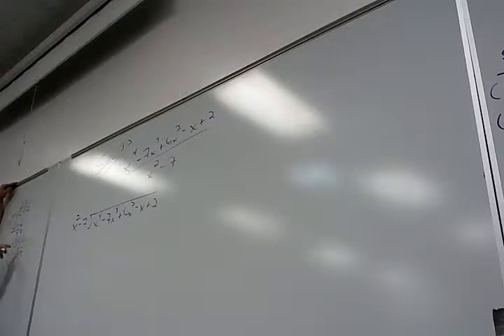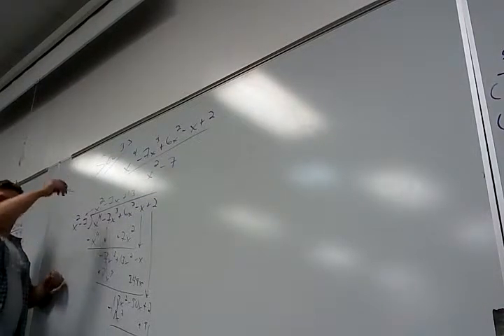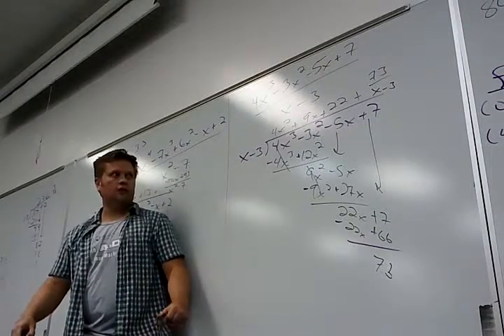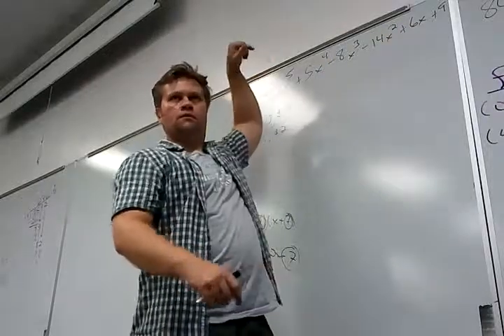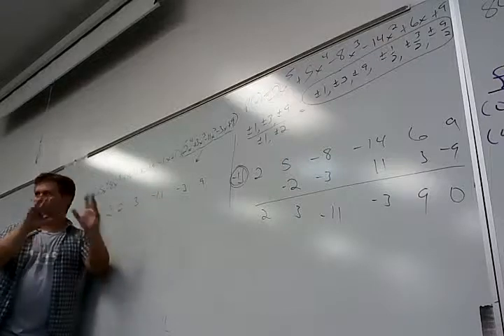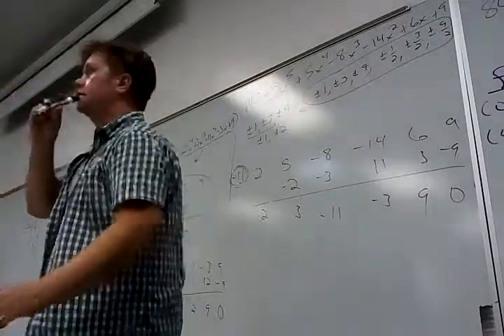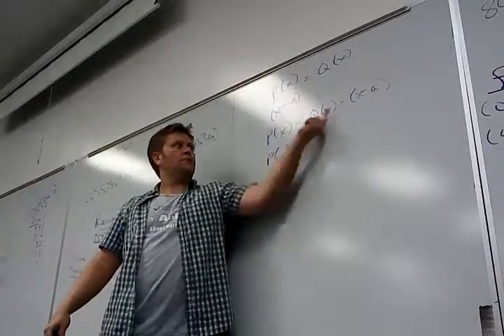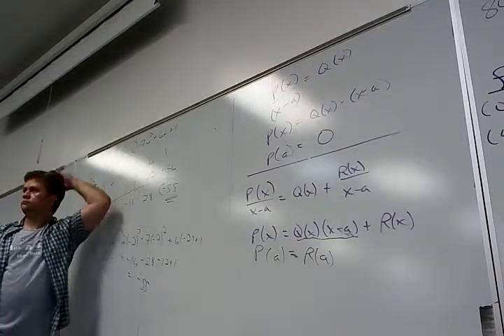Math 176, Sept 12 Lecture, Part 4